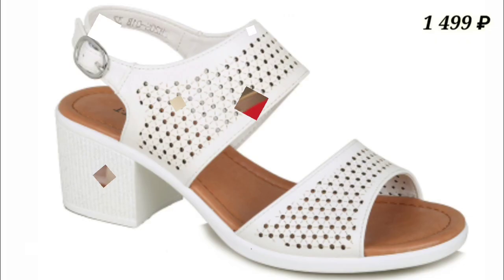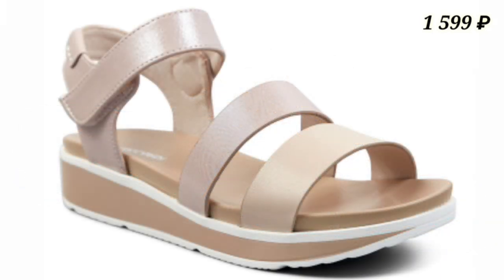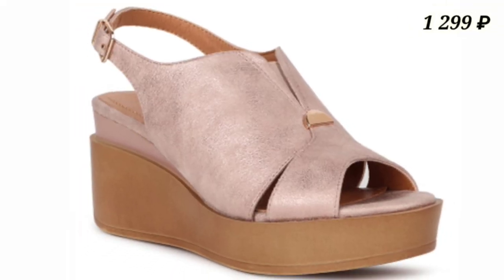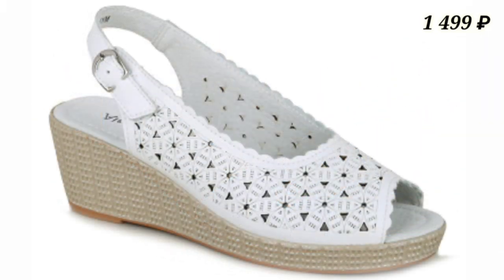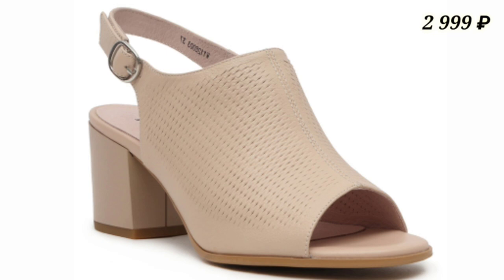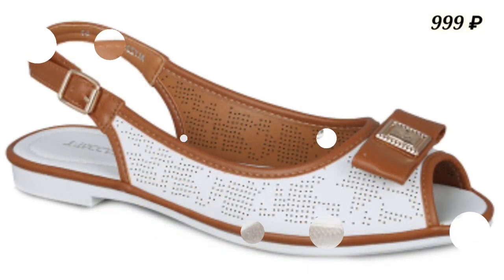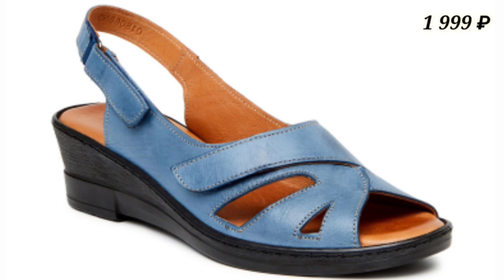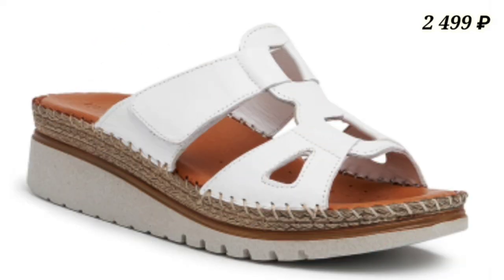BALLY BABES SANDALS DESIGN 2021 CASUAL WEAR FOOTWEAR AIR FORMAL WEAR SANDALS DESIGN